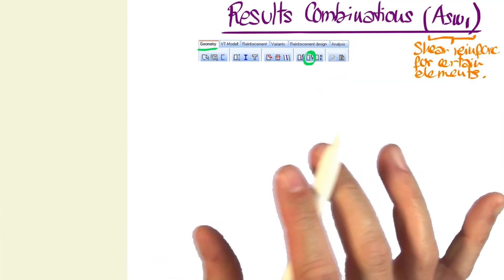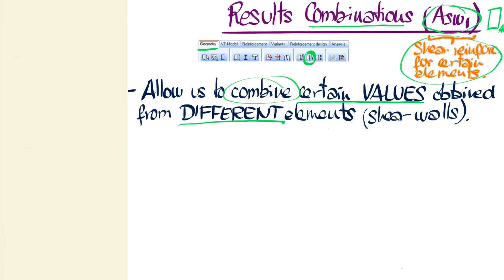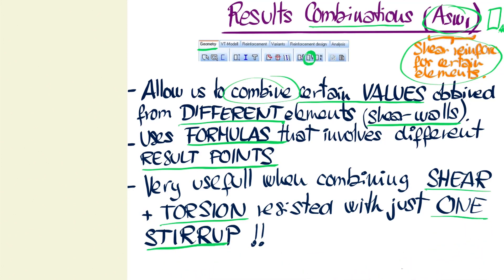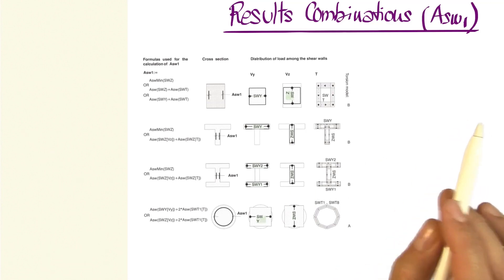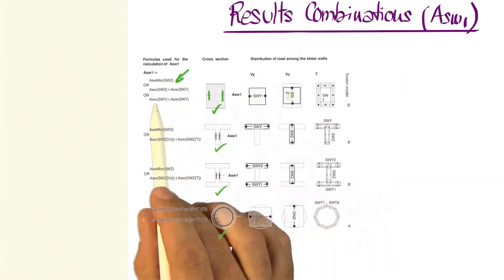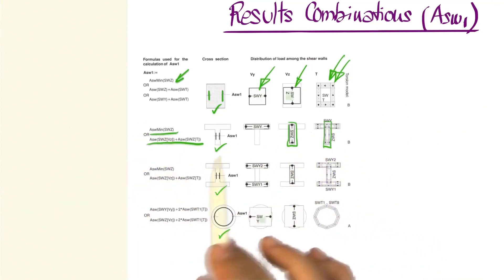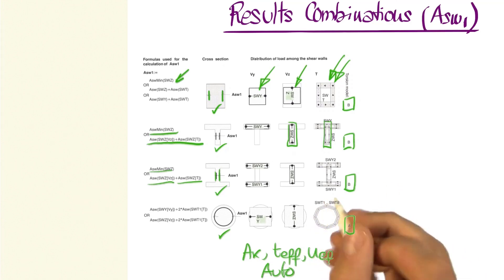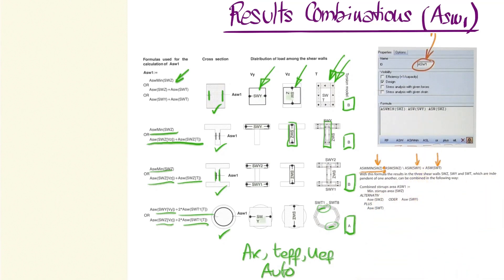FAGUS: Structural design course | What is Asw1 in FAGUS? Combination of torsion and shear results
Learn more about "Structural design with FAGUS" course which is endorsed by Cubus AG